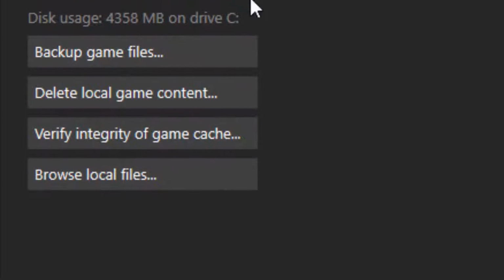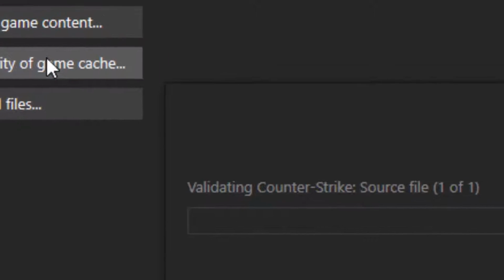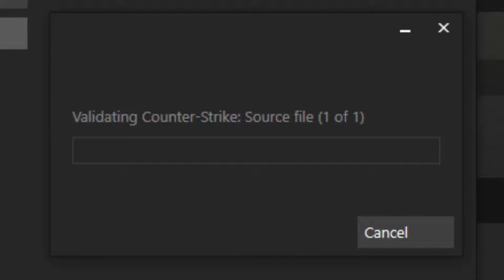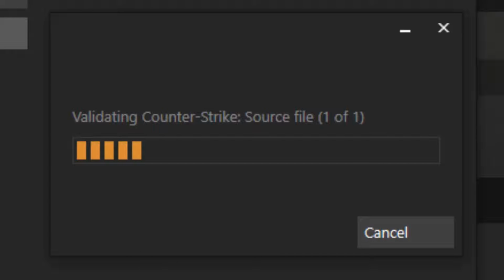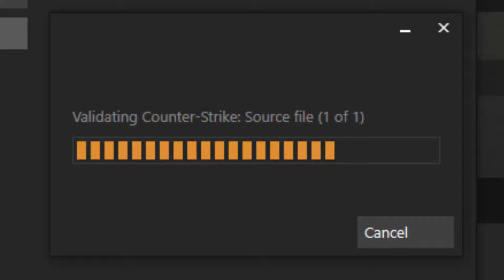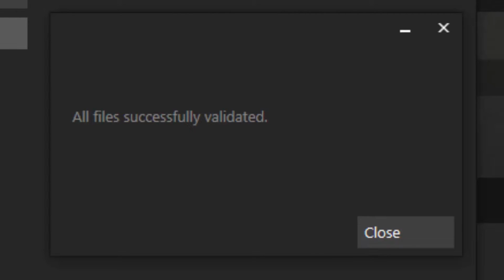How to Validate Steam Game Files.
Today I show you a way to troubleshoot corrupt game files via Steam.